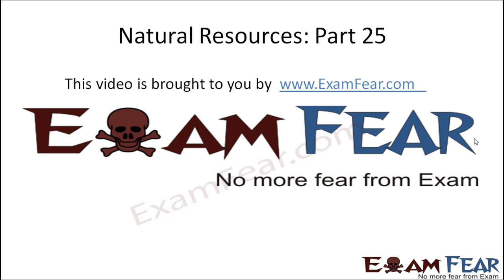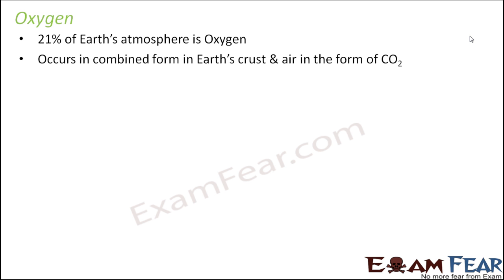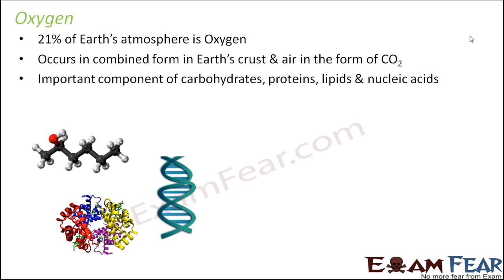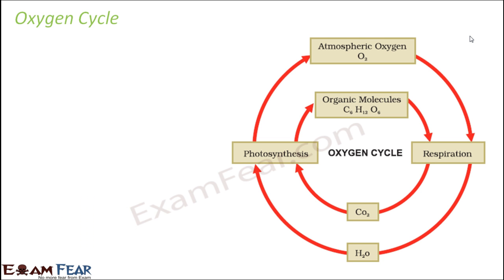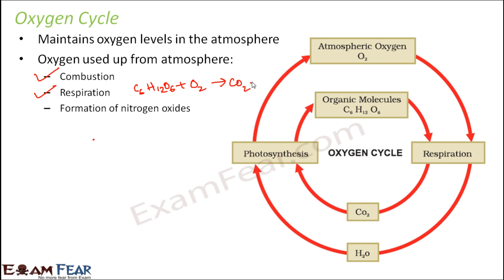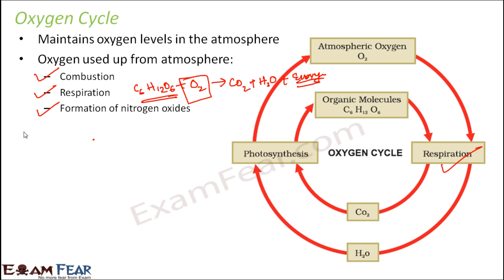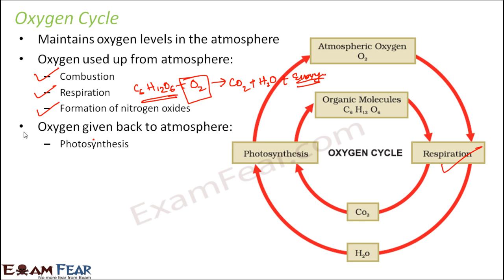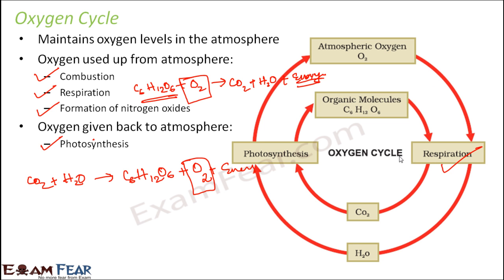Natural Resources part 25 (Oxygen Cycle) CBSE class 9